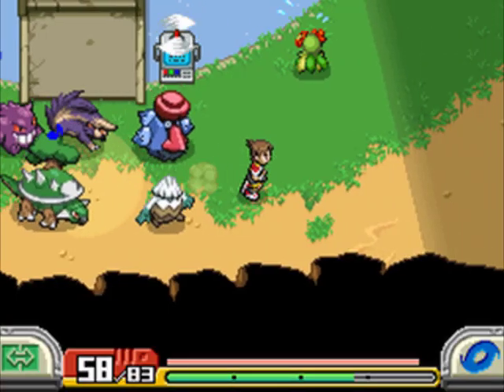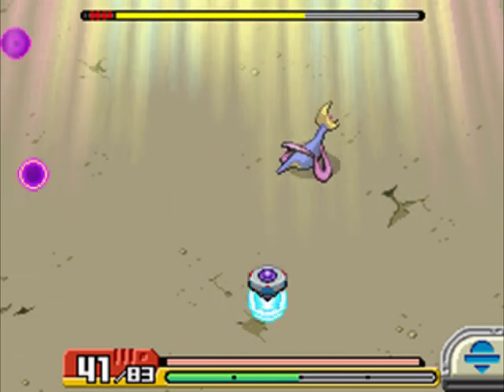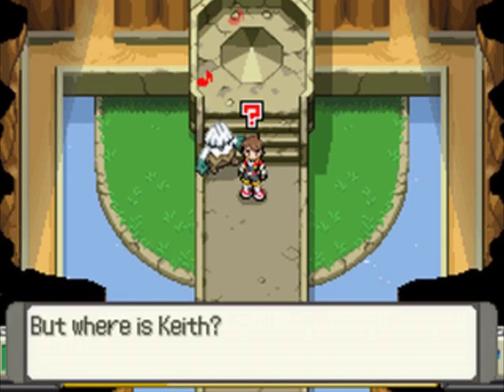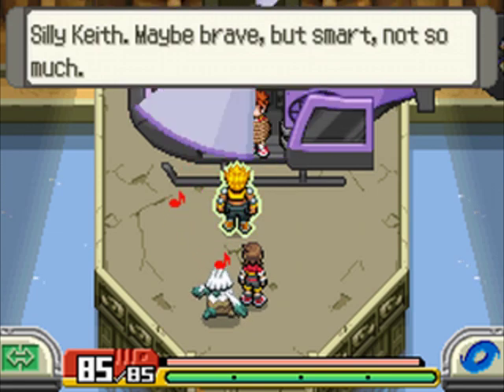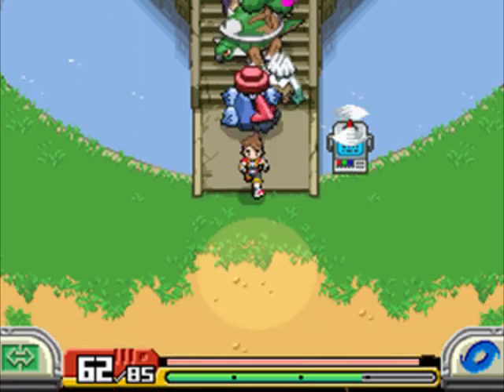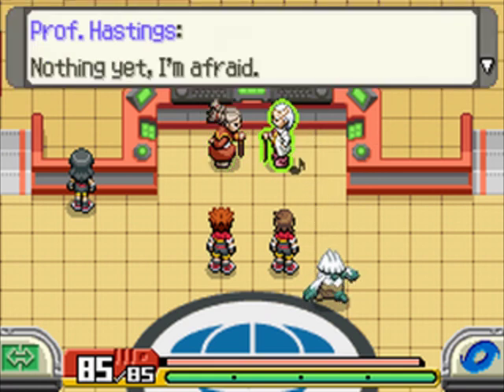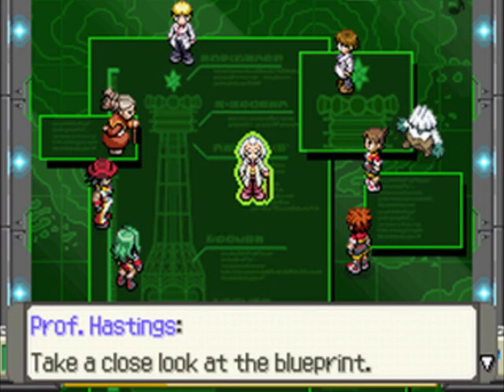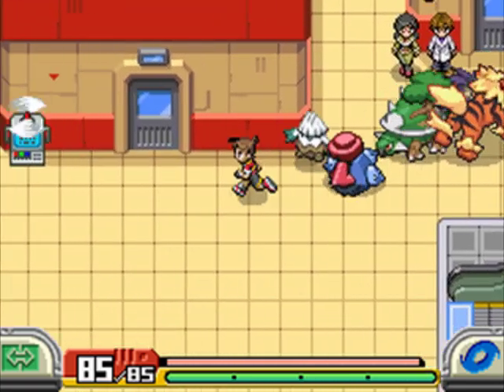Let's Play Pokemon Ranger: Shadows of Almia Part 41: Dim Sun's Trap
In this episode, Lucky has reached the chamber holding the Yellow Gem he seeks, but the Gem Guardian won't let him get it without a fight. Will he be able to defeat it? And does Keith's disappearance harbor something sinister to come? Find out now!

In this episode - Mission 14: Get the Yellow Gem! (3/3)

New Pokemon: Cresselia, Magnezone